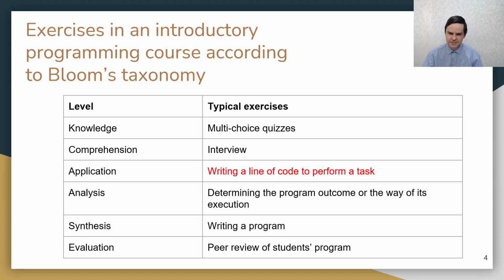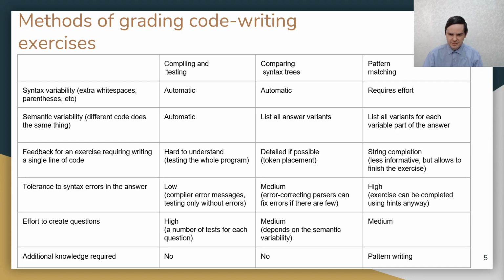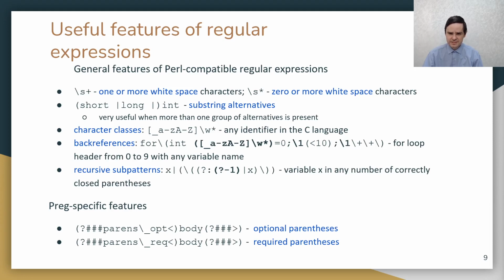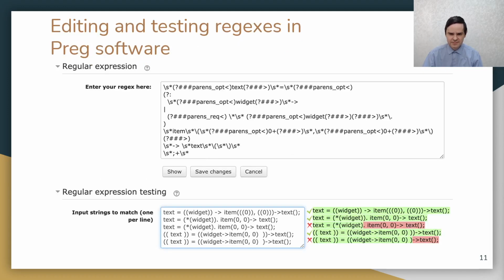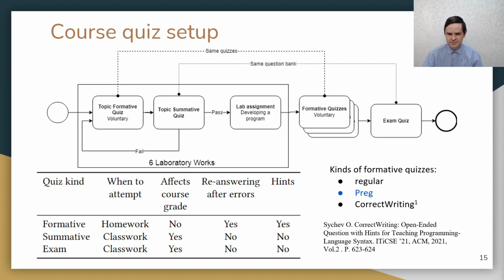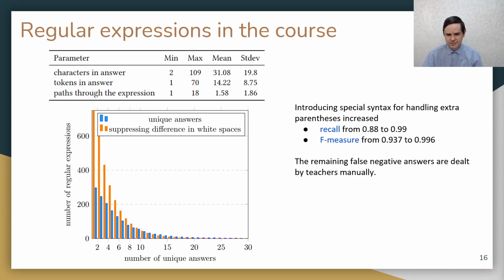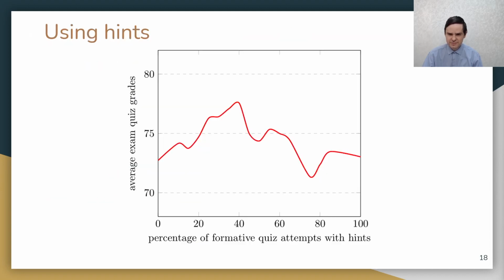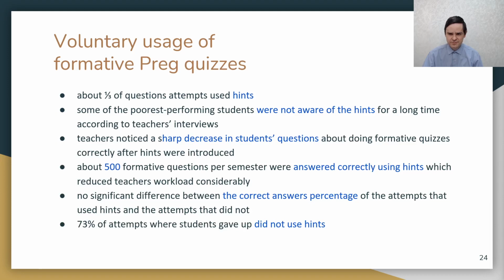ICSE-SEET 2022 Write a Line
Tests with Answer Templates and String Completion Hints for Self-Learning in a CS1 Course

This is a presentation video for the Software Engineering Education and Training Track of 44th International Conference on Software Engineering